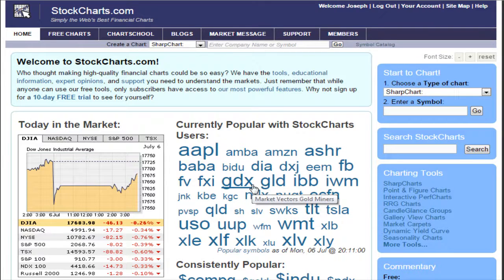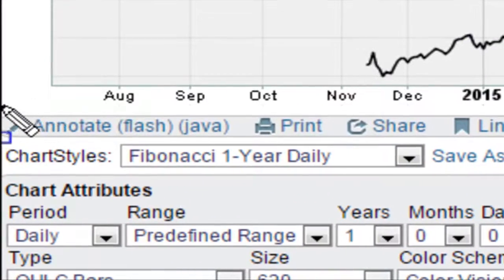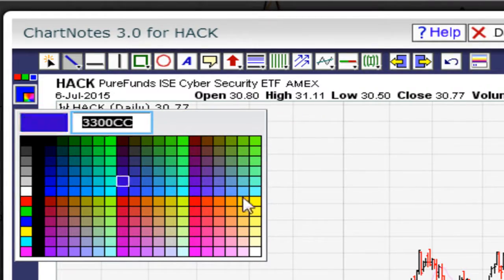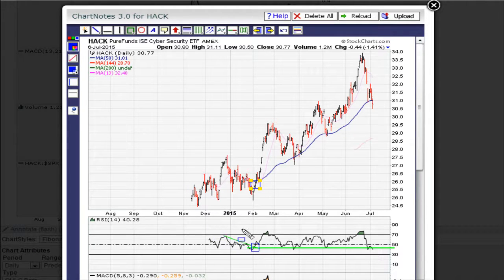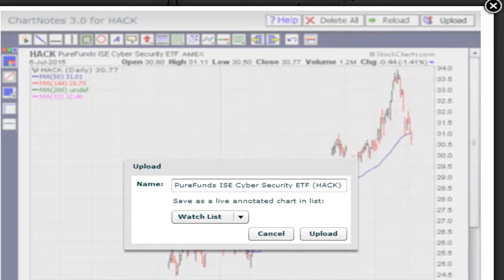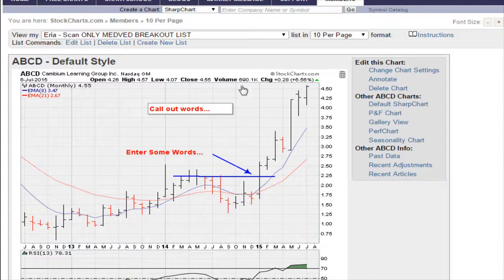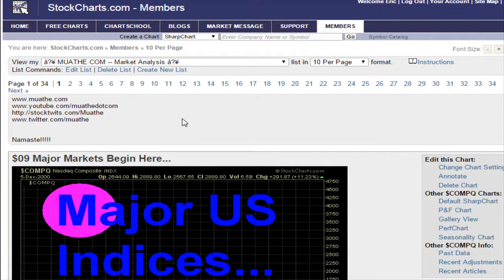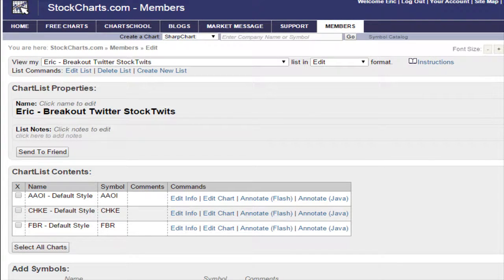Mentorship; How I Use [SET UP] StockCharts.com PT 4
I take a stab at how to initially set up stockcharts.com buttons and various chart settings.